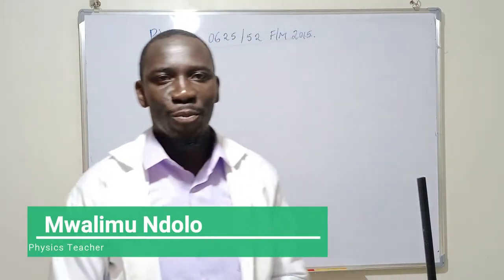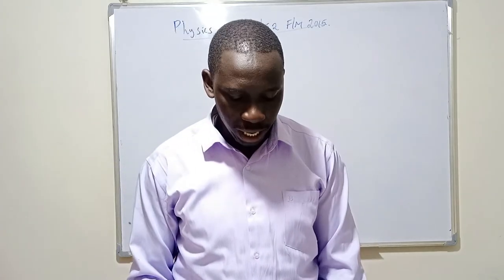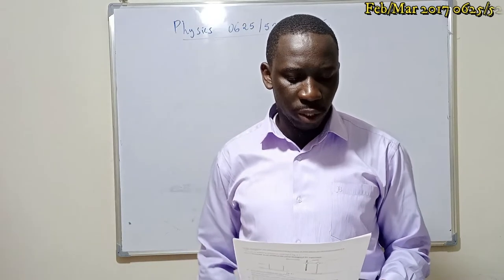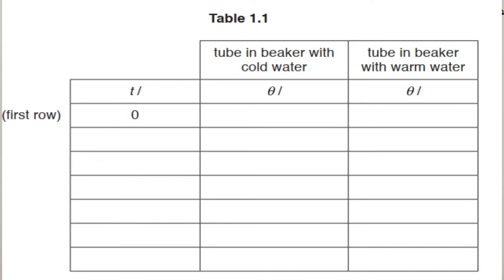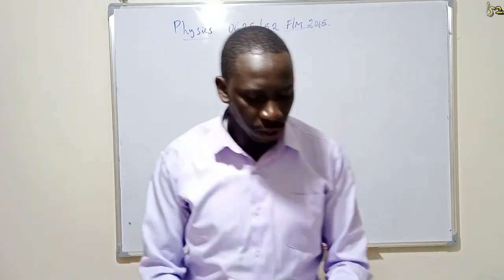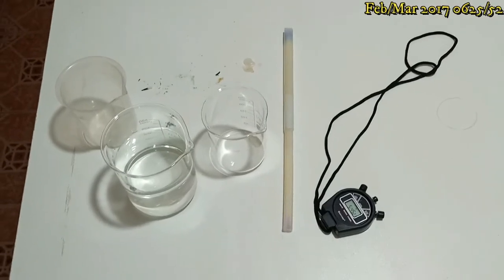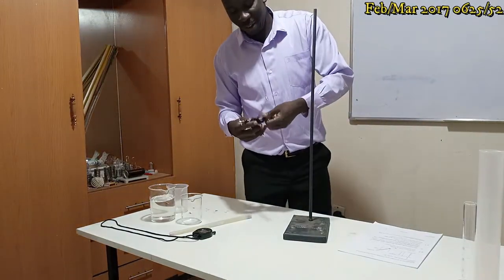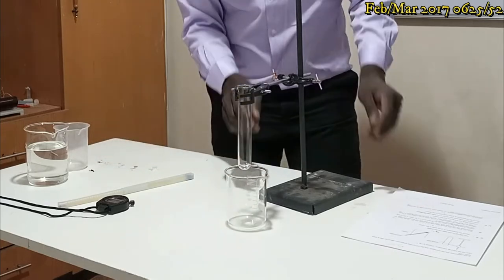How to score full marks using your wrong values during physics practical exam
How to make a conclusion using your wrong values and score full marks, physics practical exam.
In this experiment, you will investigate how the surrounding temperature affects the rate at which water cools. Carry out the following instructions, referring to Fig. 1.1
Pour 200 cm3 of cold water into the beaker